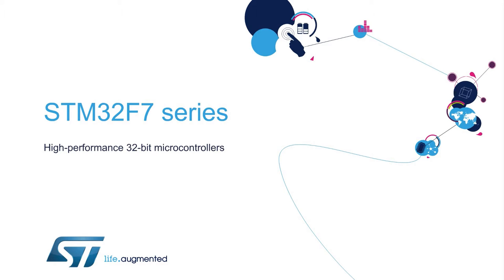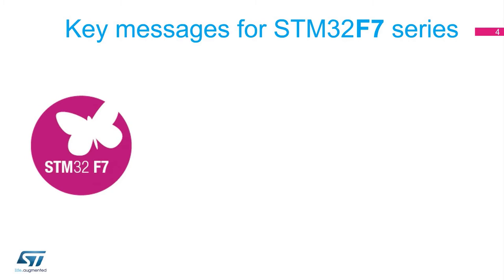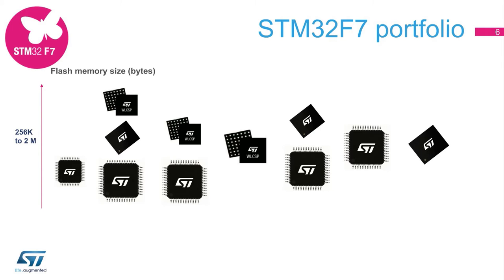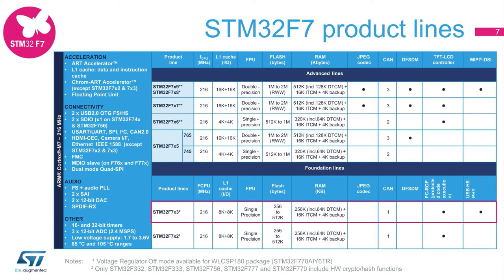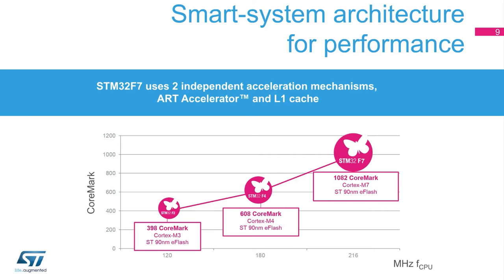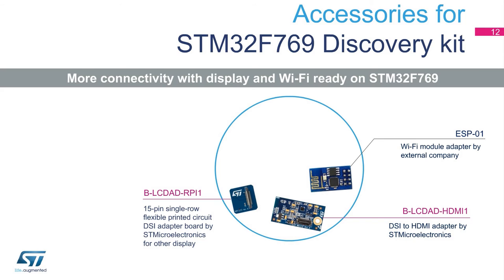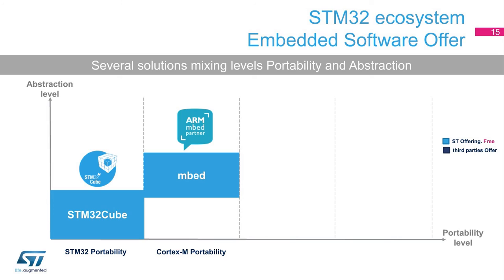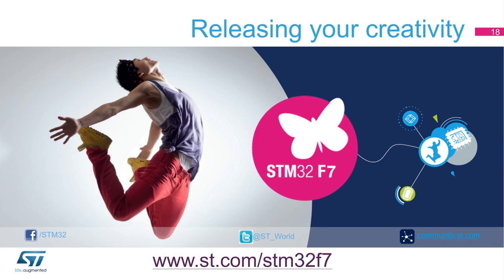Product overview - STM32F7 series (ePresentation)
Welcome to this presentation of the STM32F7 series of very high performance microcontrollers with a 32-bit ARM® Cortex®-M7 core.

The STM32F7 optimizes the performance of the entire system by combining a set of brand new peripherals around the Cortex-M7 with a superior interconnect architecture with AXI and multi-layer AHB bus matrixes, multiple general-purpose and dedicated DMA controllers, a Chrom-ART graphic hardware accelerator as well as a JPEG accelerator on some variants.